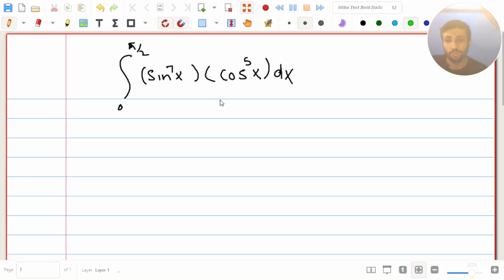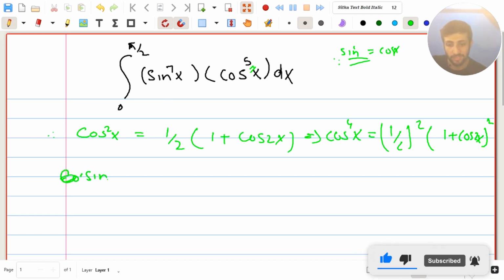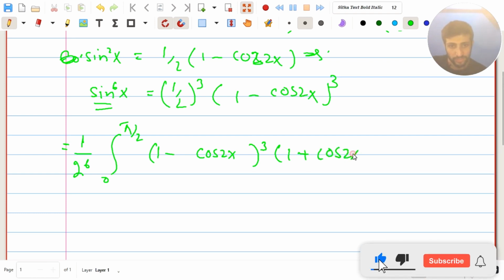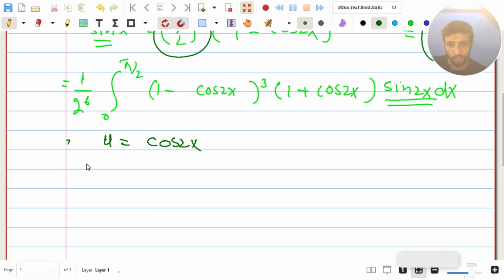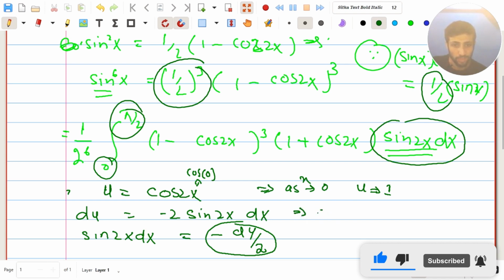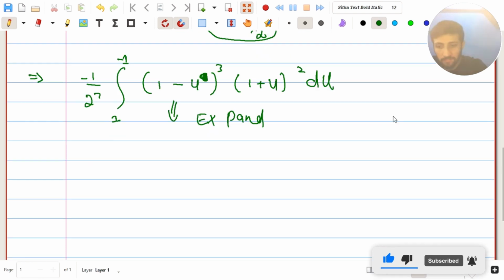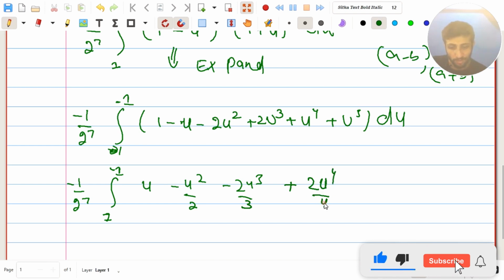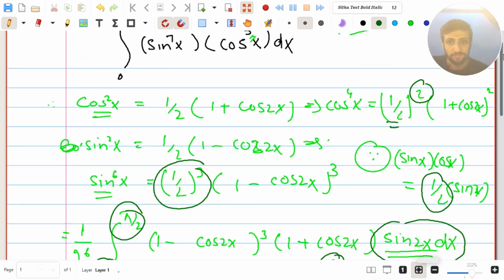My embarrassing integral of (sinx)^7(cosx)^5 💀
I integrated (sinx)^7(cosx)^5 correctly but in a roundabout way! I used half-angle trig identities and 'u' substitution to evaluate this integral. I wasn't going to post this video but maybe it'll be helpful for someone.